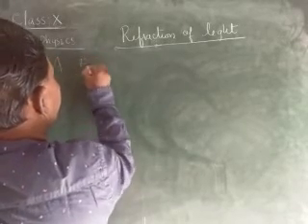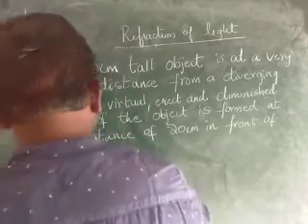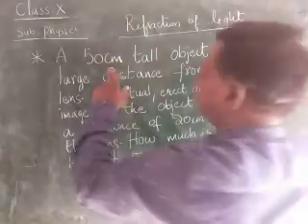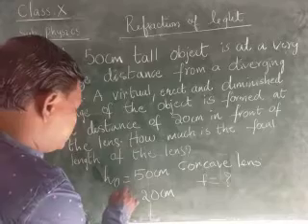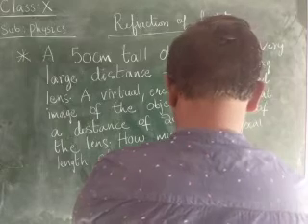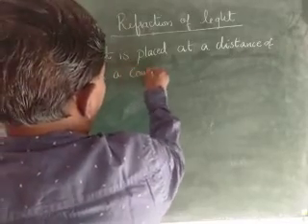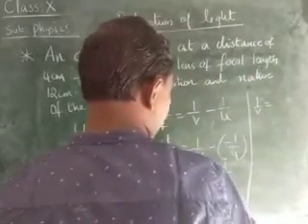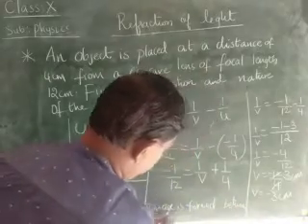Phy-Refraction of light-8sep